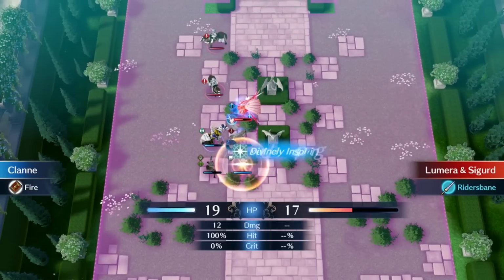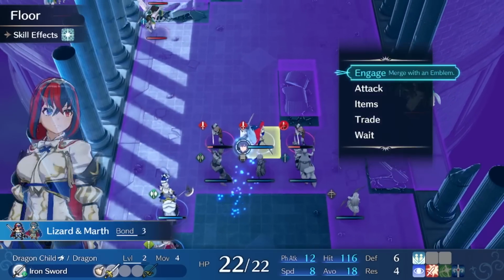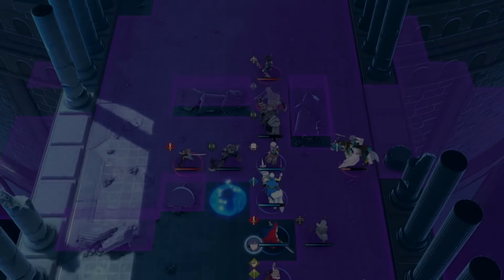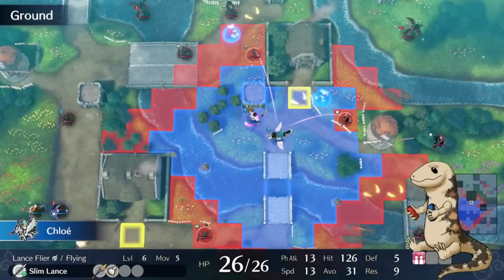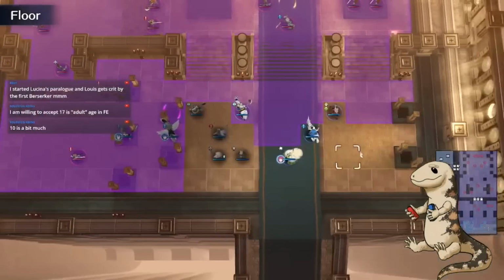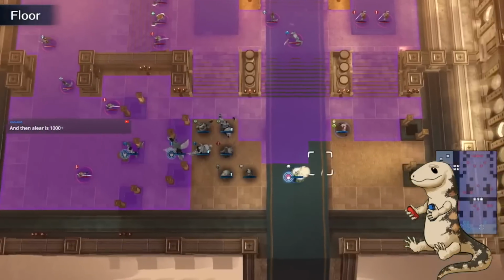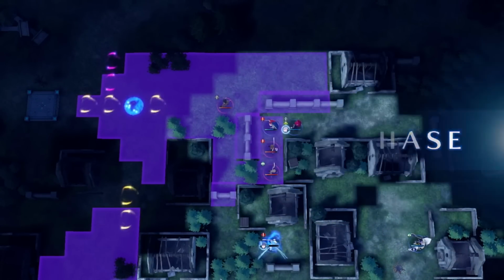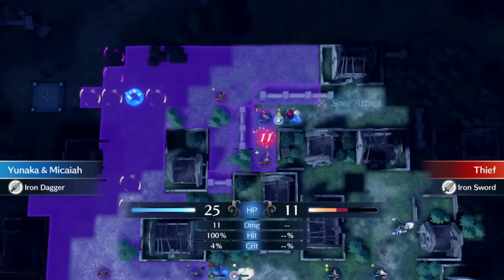How Fire Emblem Engage Teaches Us How to Play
Fire Emblem Engage's early game maps do a great job of teaching players important Fire Emblem concepts in a fun way.  We take a look at the first 6 maps and how they prepare the player for the rest of the game without being too boring for veterans.